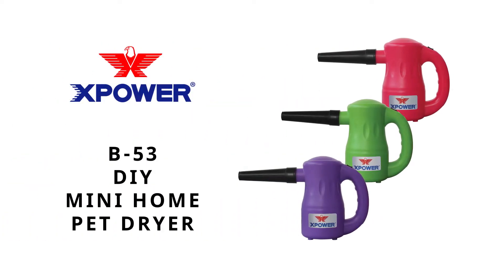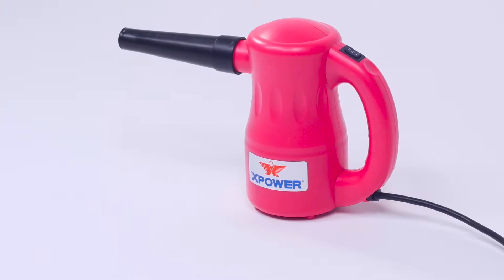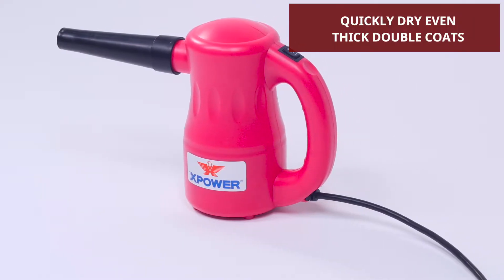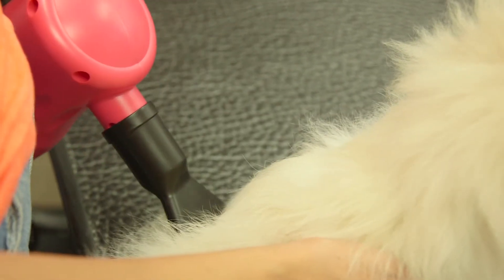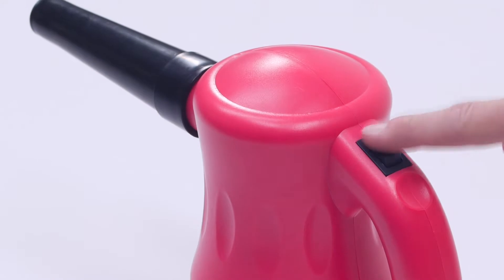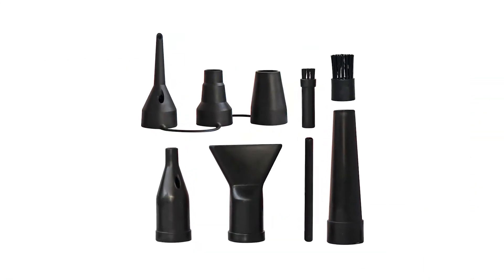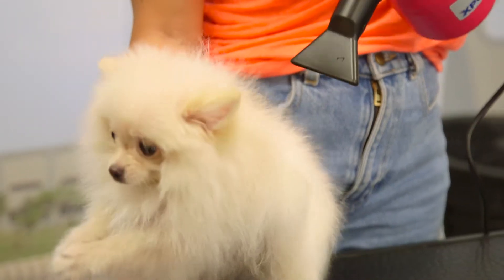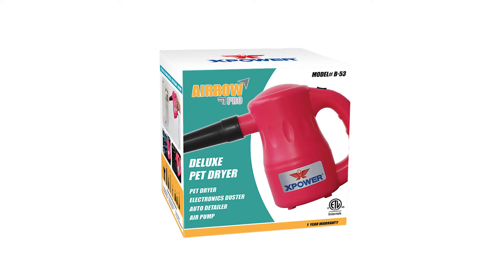-O4fdz8LyWQ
Learn about the benefits of using the Xpower Airrow Pro B-53 Multipurpose Pet Dryer and Duster, available on our
Versatile and easy to use, the V-53 multi-purpose dryer will allow you to achieve professional results at home, without the cost or hassle of trips to the groomer. Specially designed with safety and convenience in mind, this hand-held dryer features over 500 watts of power that delivers 3x the air and speed of human hair dryers, allowing your pet’s fur to dry without the tangles that occur when towel drying. The two-speed switch lets you run the dryer at lower speeds, so you don’t frighten your more timid pets. An included grooming guide allows you to create impressive styles for a chic look.
Adaptable and convenient, this dryer can also be used to dust your blinds, or inflate your mattresses, making it the perfect tool for your home.